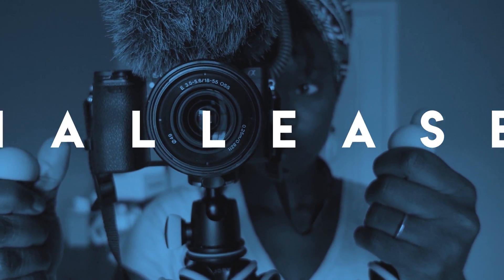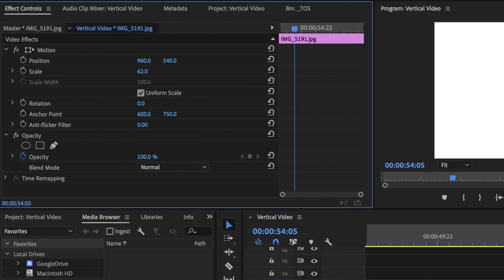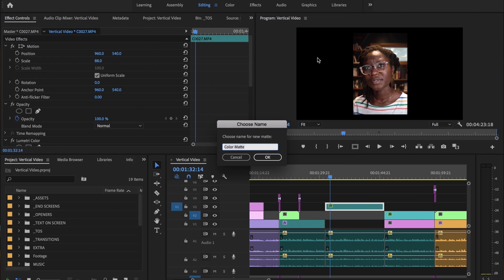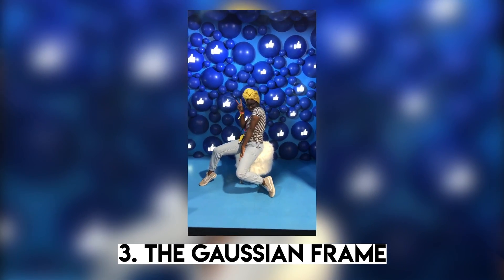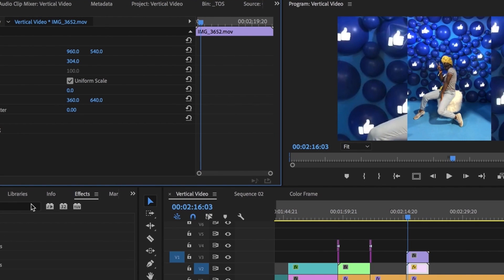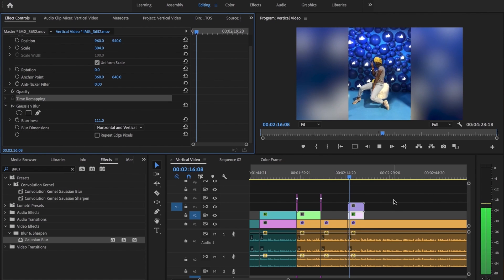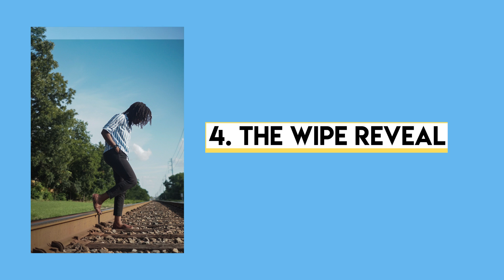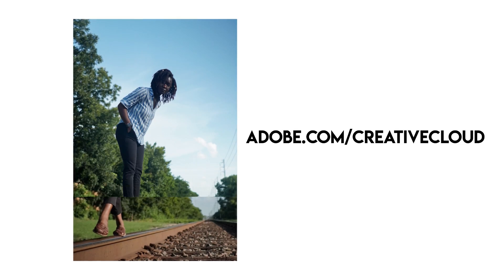You can use vertical video on YouTube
In this tutorial I go over different ways you can use your vertical videos and photos in your horizontal content like here on YouTube. I love crossing my vertical video from Instagram and IG stories over to here for vlogs and update videos that I share with all of you. In this video, I show you how to add simple effects to that content in Premiere Pro so it flows seamlessly with the rest of your content.

Hi I'm Hallease, a video producer and digital storyteller based in Texas. This channel is a cinematic black encyclopedia of truths, knowledge-seeking, and anything else I'm vibing.

When I'm not here, I'm on Instagram!

I LOVE GETTING MAIL:
Hallease
5886 DeZavala Road Suite 102 #295